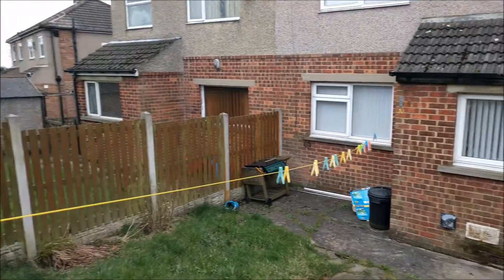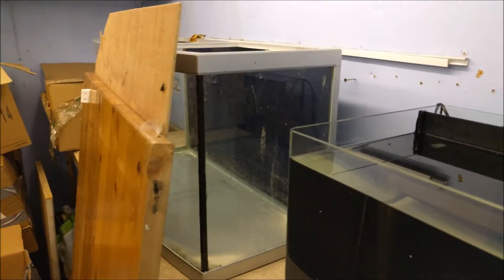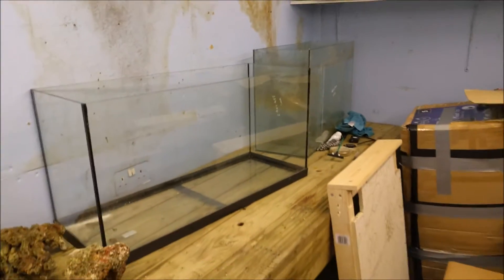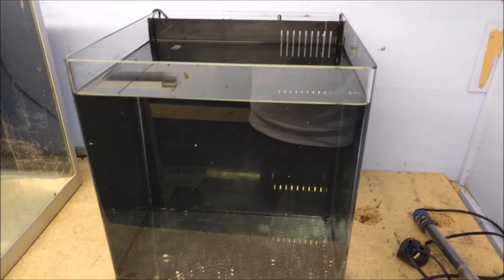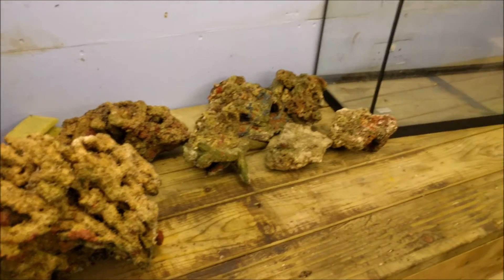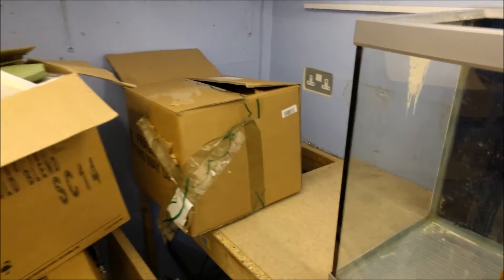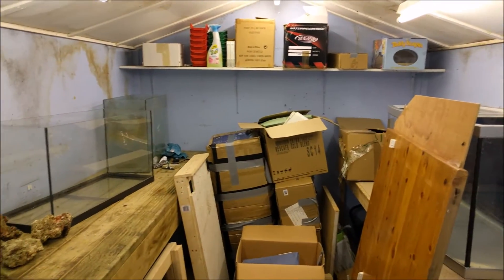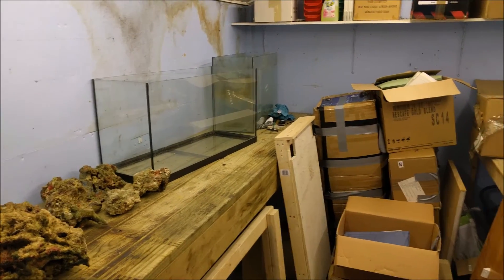New fish room - The plan!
going to be turning half of my shed into a fish/frag/workshop room, let me know what you think